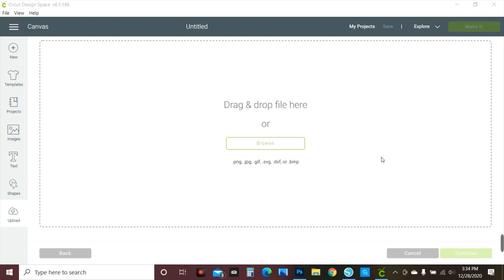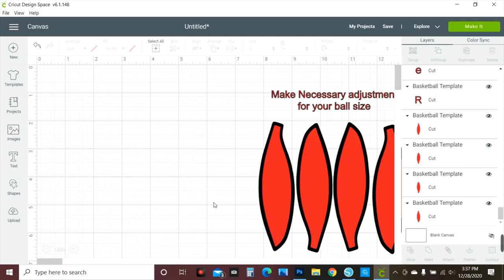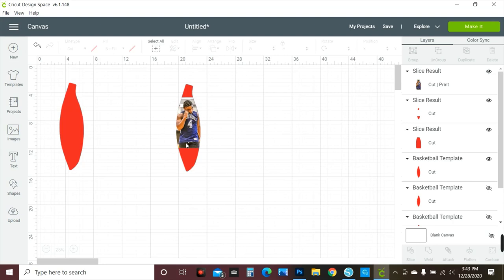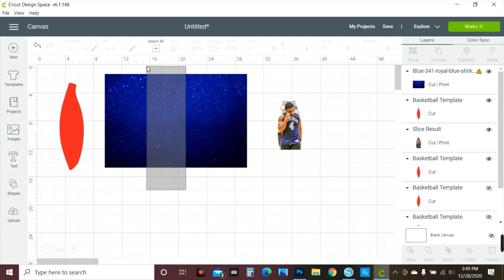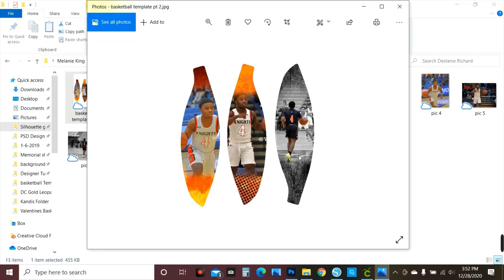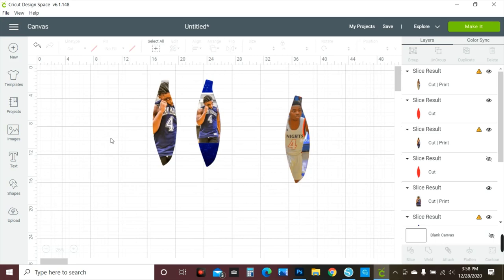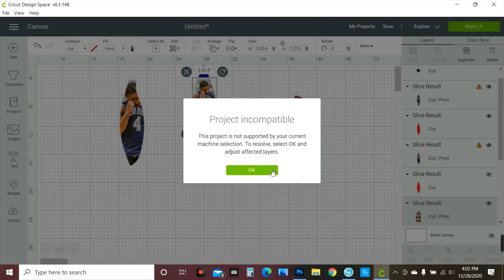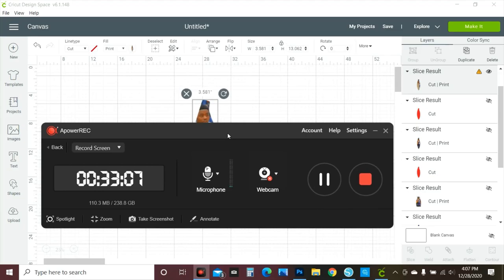Cricut Basketball Template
Create design for basketball template using Cricut Design Space
To purchase template:

Kingsrwoodworking.com for your woodworking needs